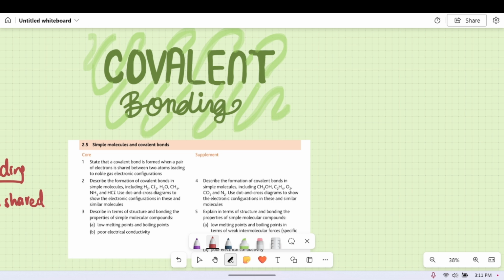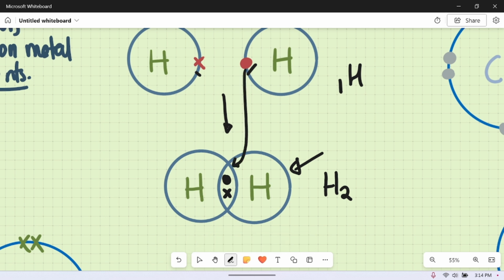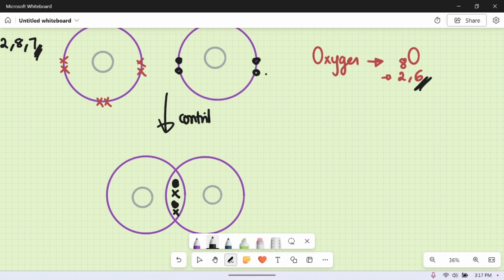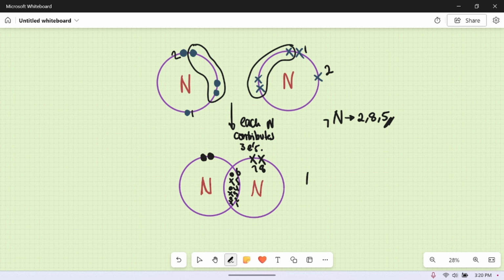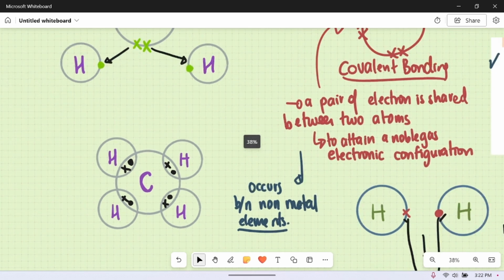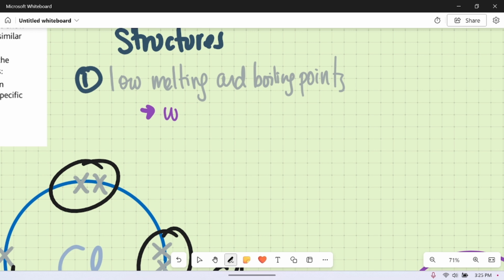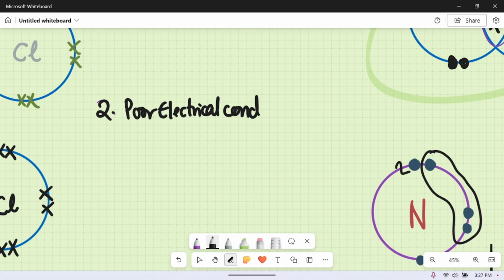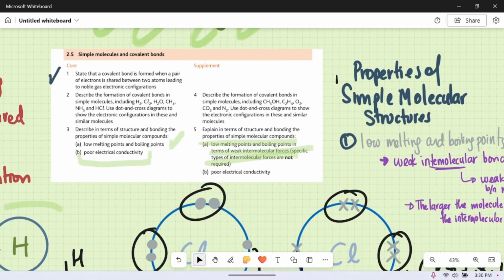2.5 Covalent Bonding | 0620 IGCSE Chemistry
Hello Guys Welcome Back to another video in which we will be covering everything Covalent Bonding from how non metals form covalent bonds to using dot and cross diagrams to demonstrate covalent compounds/